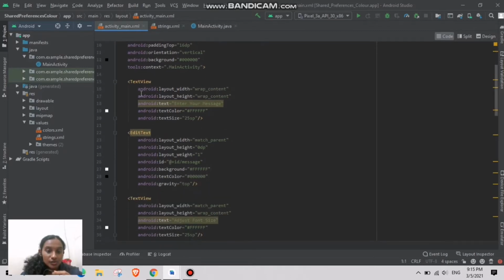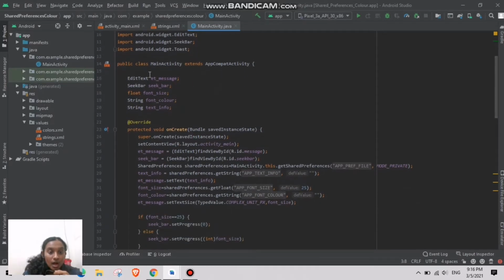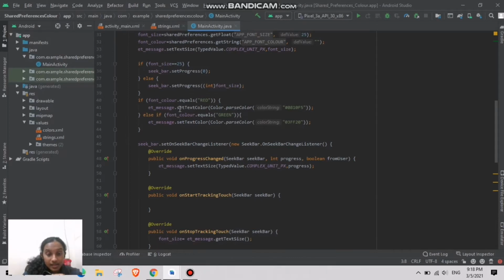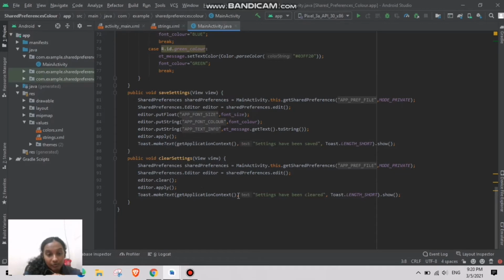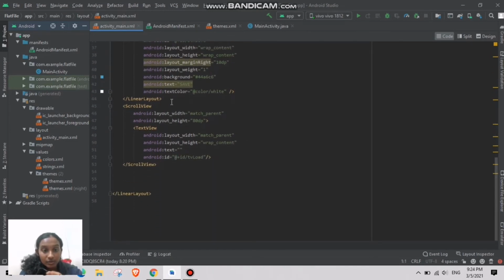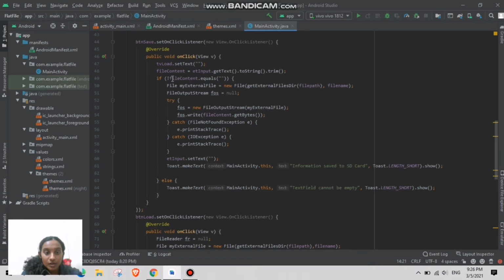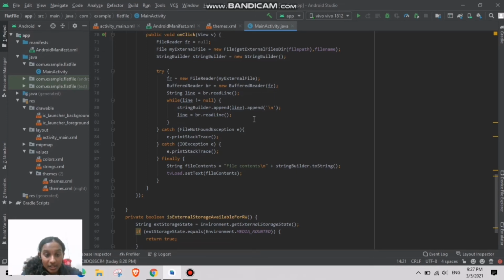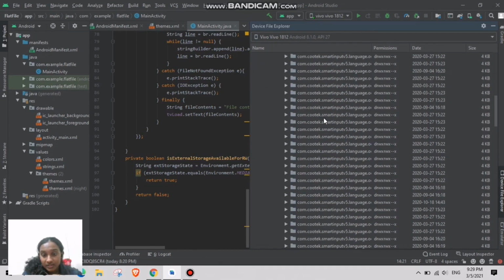Lab 3 - Mobile Application Development